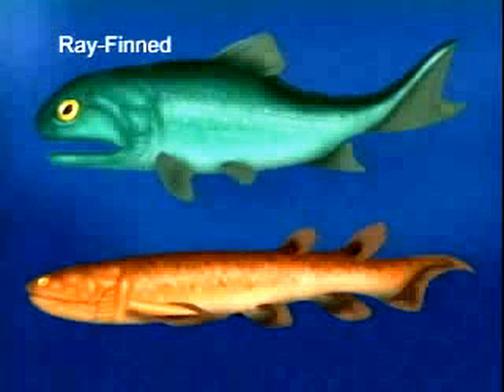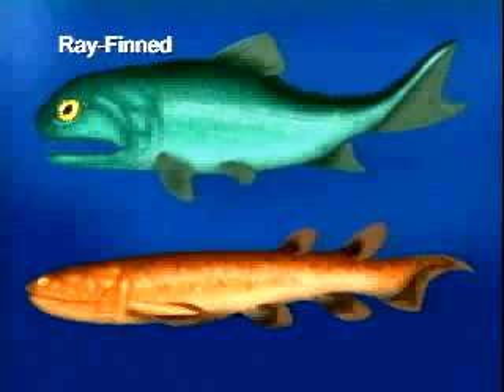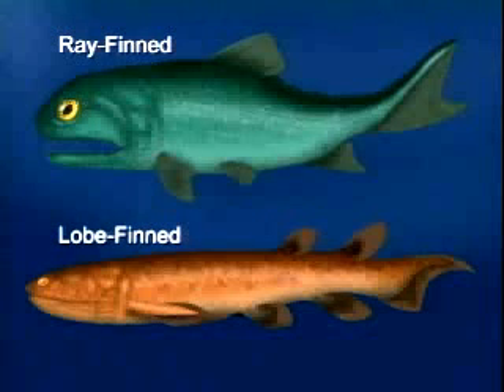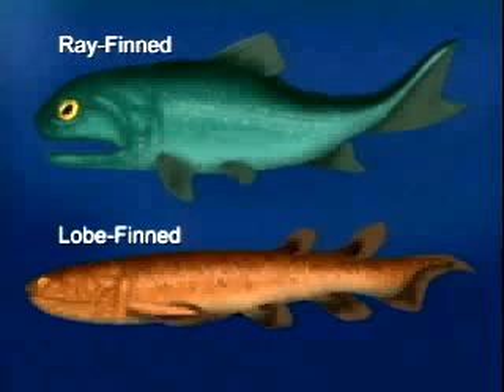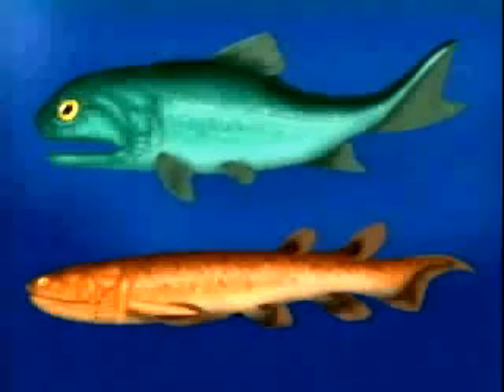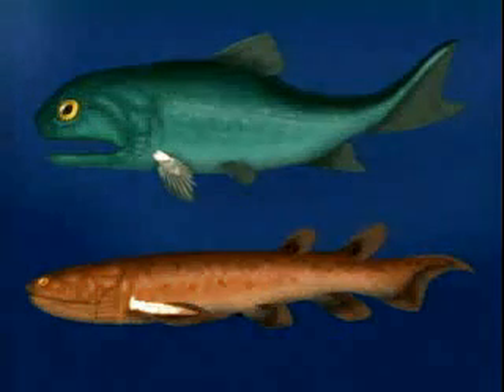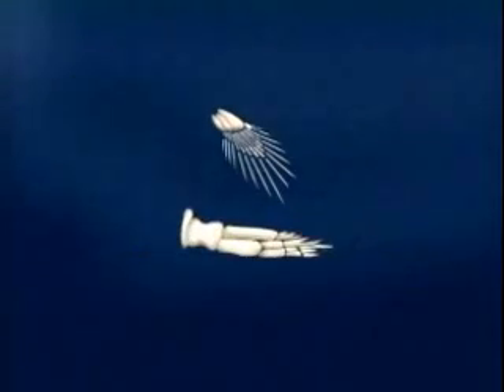Tiến hóa từ cá lên ếch nhái - Diễn Đàn Kiến Thức